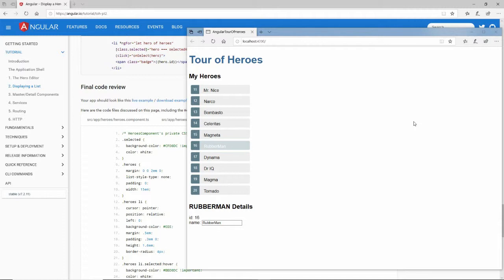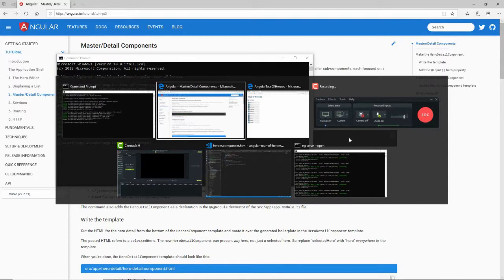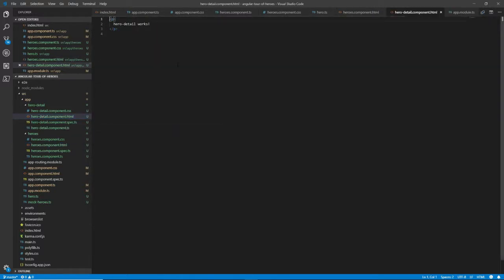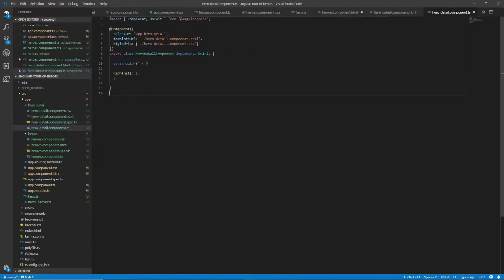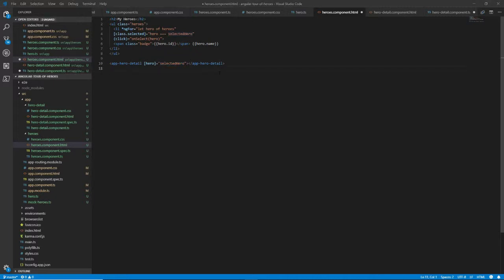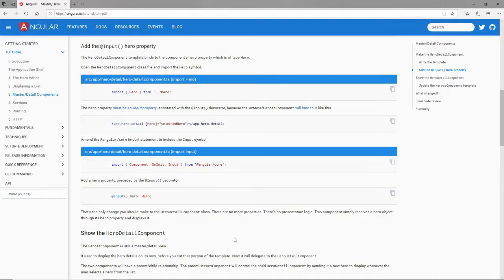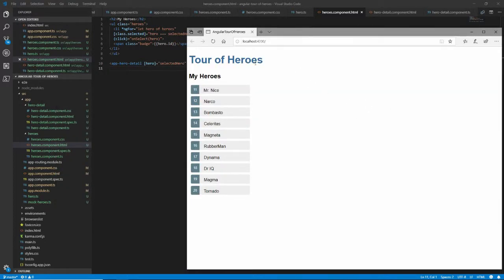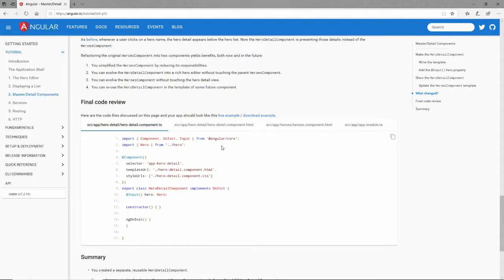GCast 46: Angular pt 5: Master Detail Components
Continuing the Angular tutorial: Learn how to coordinate the data-bound items in a list with a component showing the selected item.